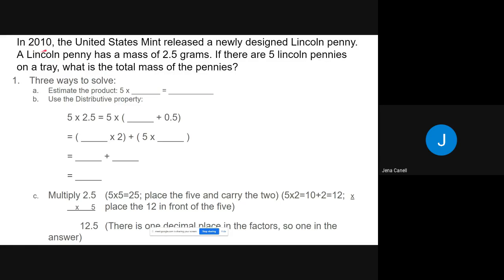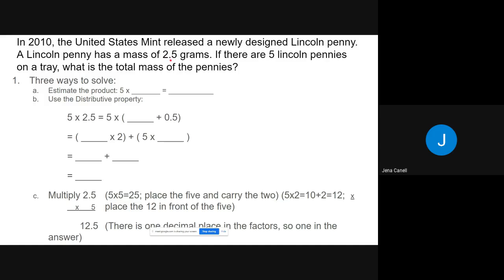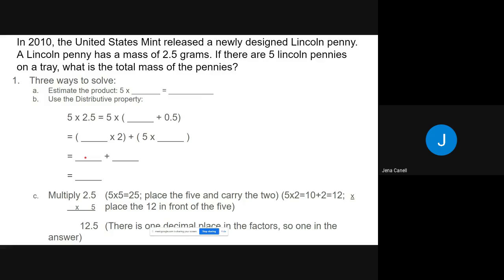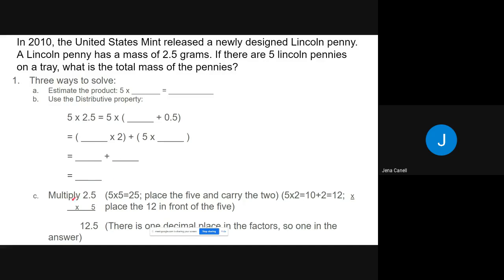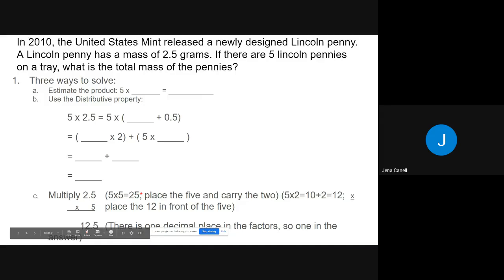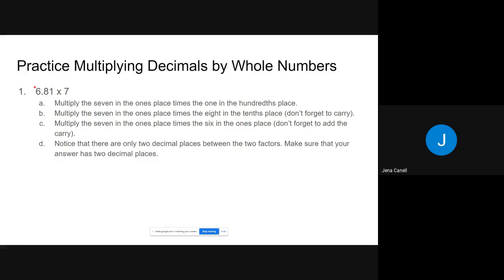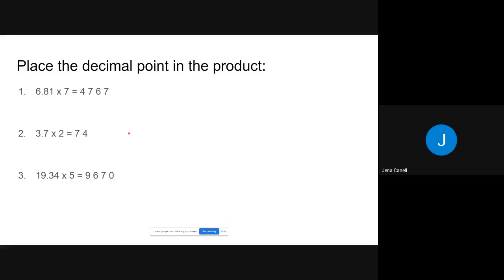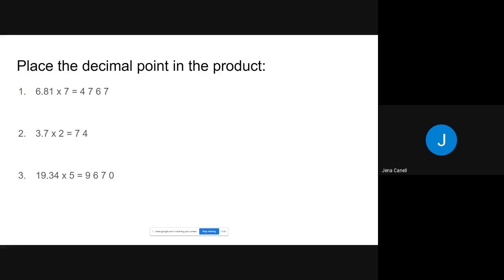3 31 Placement of decimals